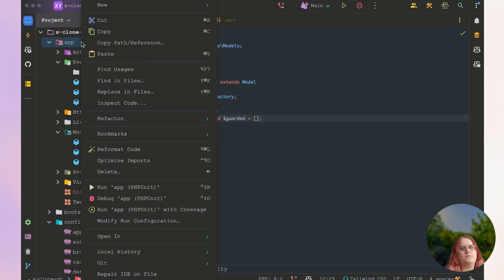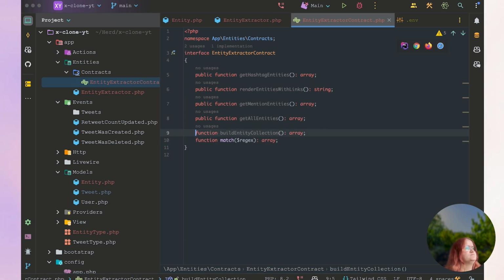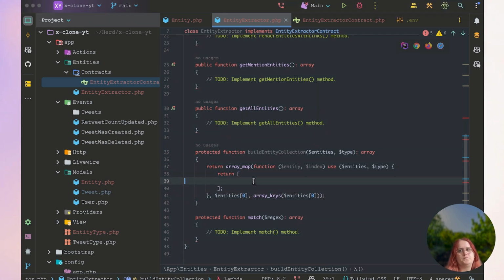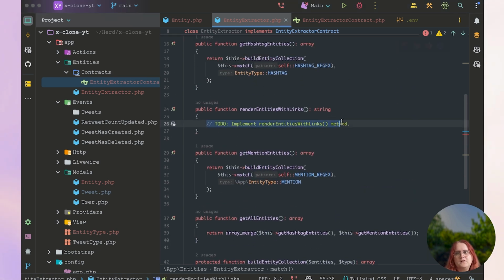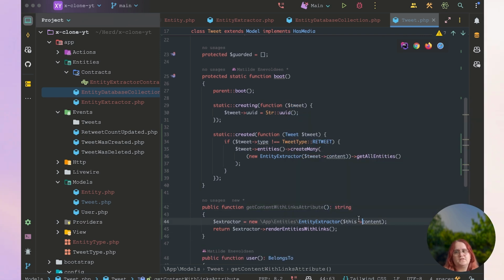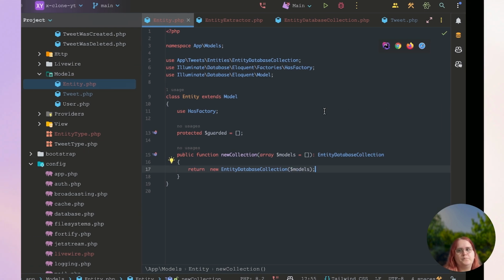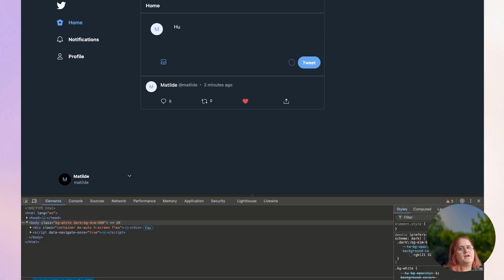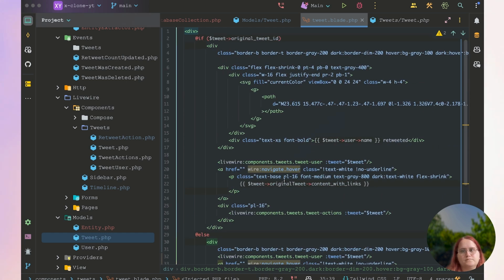Build a Twitter clone with Livewire 3 & Laravel Reverb | #10 - Extracting Entities (reupload)